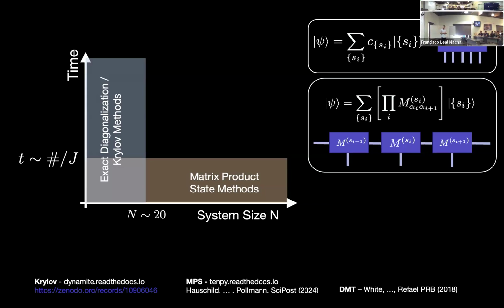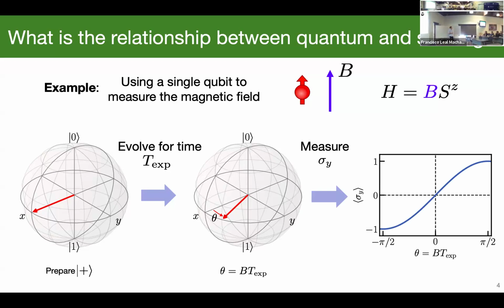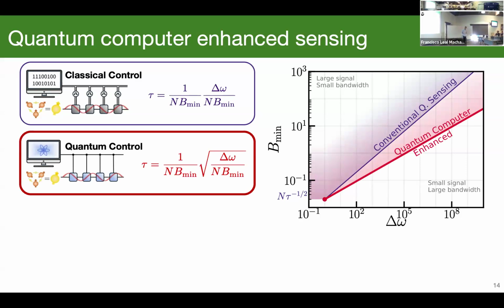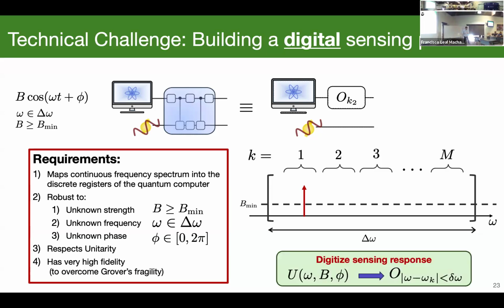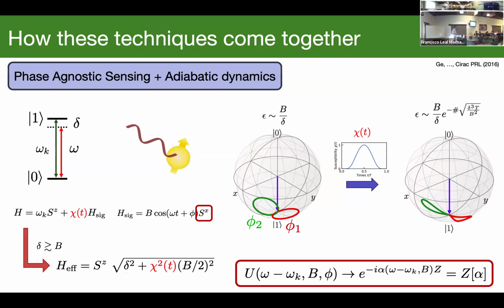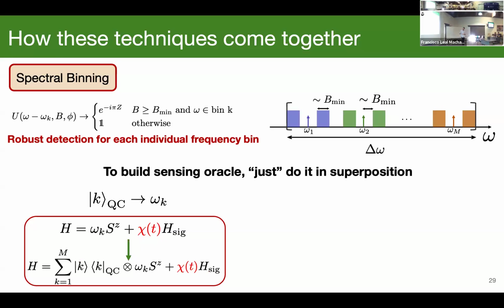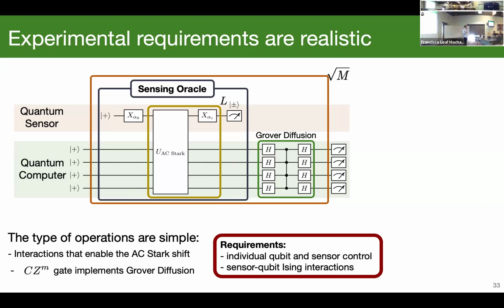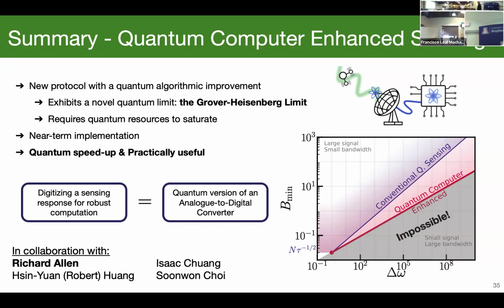Francisco Machado (Lecture 3)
Lecture 3: "Quantum computer enhanced sensing"